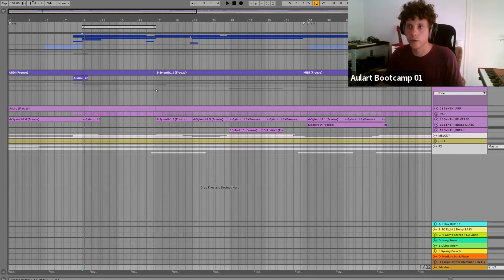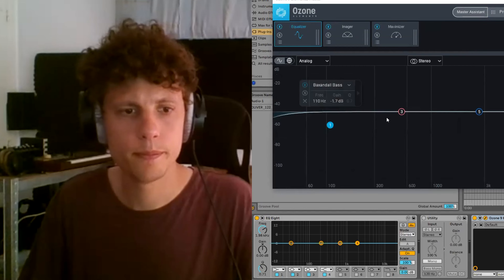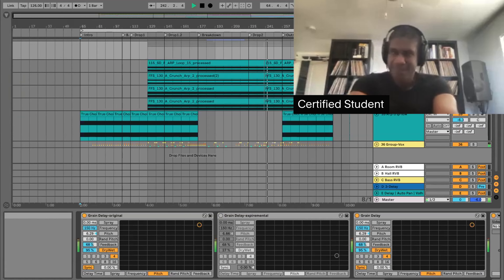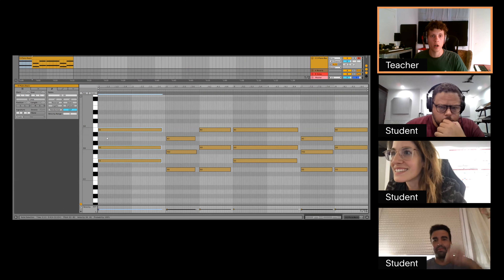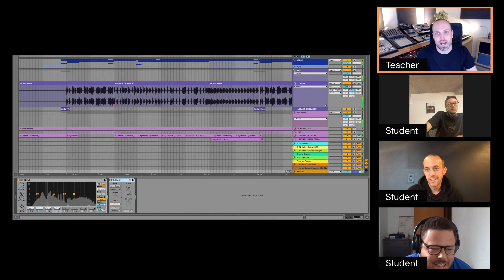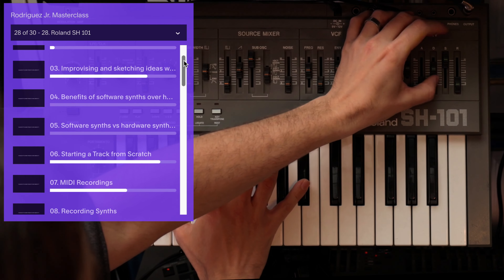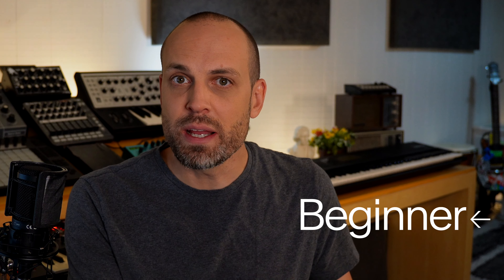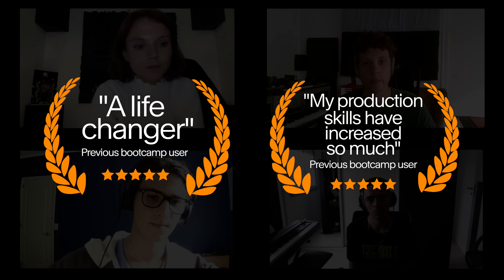Aulart Originals Bootcamp | Fundamentals of Electronic Music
Do you want to have a completed and polished track ready to send to the labels? 🔥Join this Bootcamp to finish a professional track in 8 sessions!

Fundamentals of Electronic Music Bootcamp: ‘Create a professional track from start to finish’ starts November 19th 2022 – limited spots available.

⬛️In 8 sessions over 4 weekends, you’ll get 26 hours of intensive learning to help you move forward with your track and get your music heard. 🎧

⬛️Learn in real time, ask questions and get feedback from your instructors Tim Penner and Xavier Paradis, revered producers, artists, and experienced educators.

⬛️As part of this Bootcamp, you’ll also get one year’s access to the Connect Membership: the best way to upgrade your music career with access to +600 chapters of Music Masterclasses, Music Production Q&As.

⬛️You’ll get Ableton Live 11 Intro and software, plugins and sample packs totalling $1200 from brands like Native Instruments, Audiomodern, Loopcloud, Output, Acustica, Cableguys, Eventide, PSPaudioware, and Nugen Audio…and the list keeps growing.

Everything you need to create music in the Bootcamp and beyond.

9.4/10 🥇 Average user rating

100% 🎓 Completion rate

“A whole new way of approaching production. A life changer, no more, no less.”
-Certified Bootcamp student

Join now to accelerate your learning in real time, finish a professional track, and take your music to the next level.